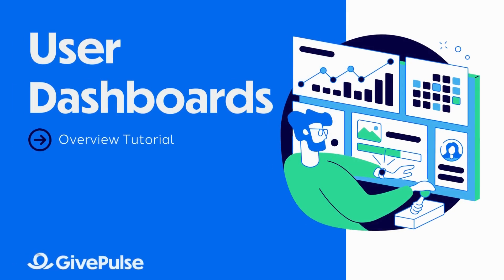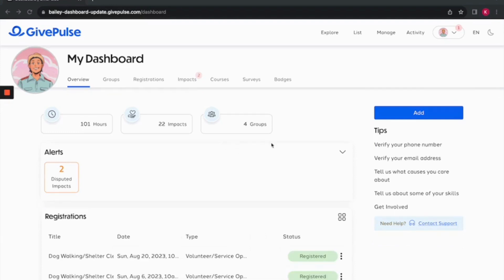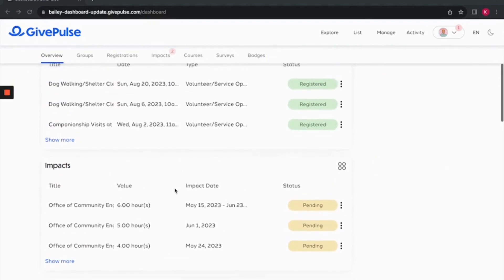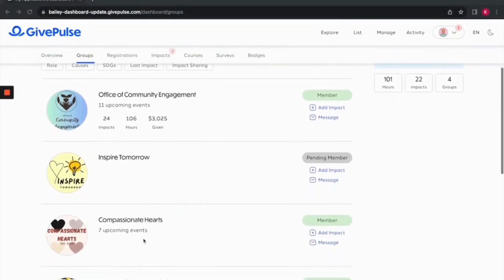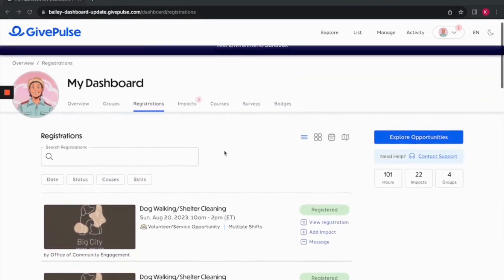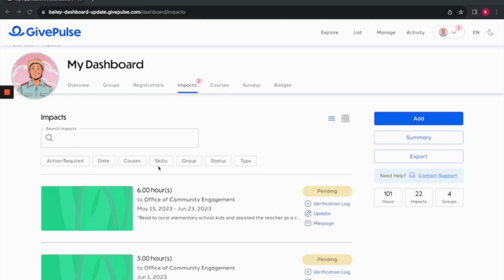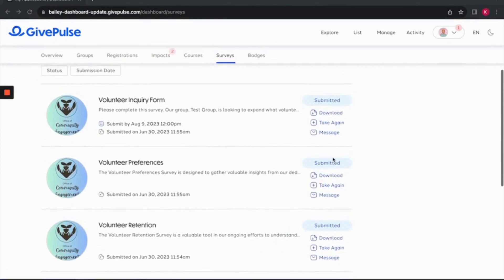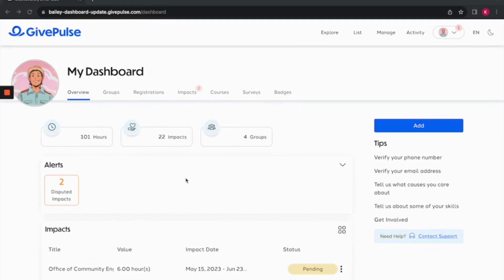GivePulse User Dashboard Tutorial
Navigate the new and improved user dashboards on the GivePulse platform.